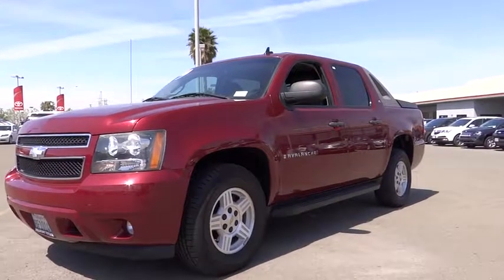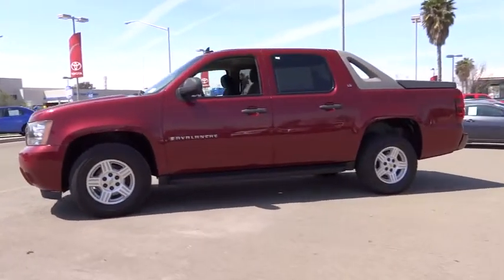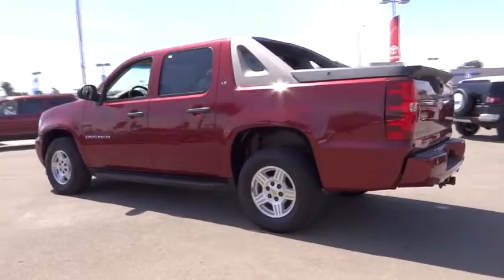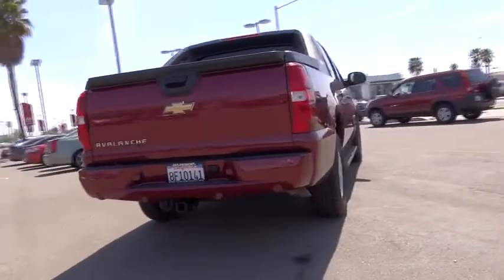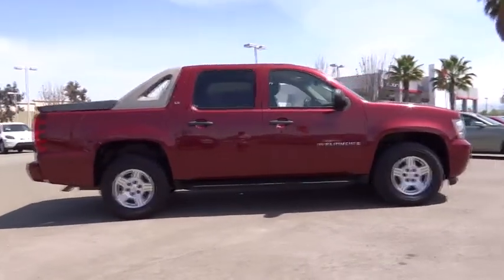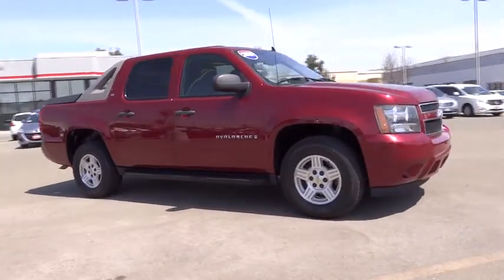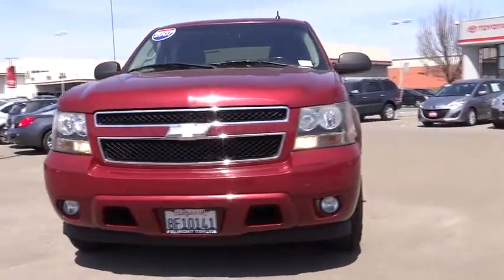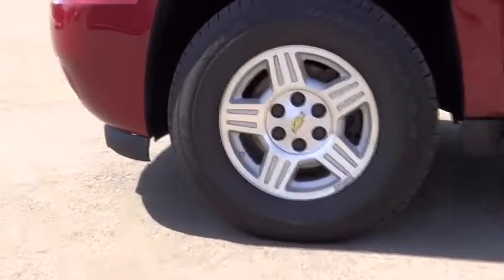2007 Chevrolet Avalanche San Jose, San Francisco, Oakland, Fremont, Sunnyvale, CA 71428A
Fremont Toyota: Servicing  Fremont, California near San Jose, San Francisco, Oakland, and Sunnyvale, CA
2007 Chevrolet Avalanche  - Stock#: 71428A - VIN#: 3GNEC12J07G110214

Fremont Toyota
5851 Cushing Pkwy